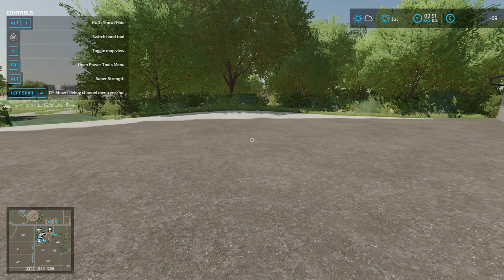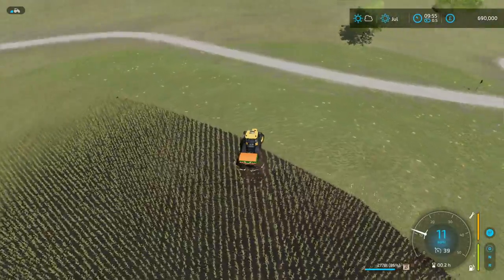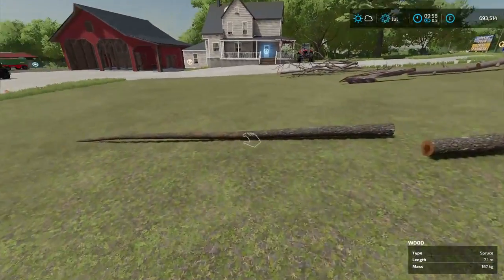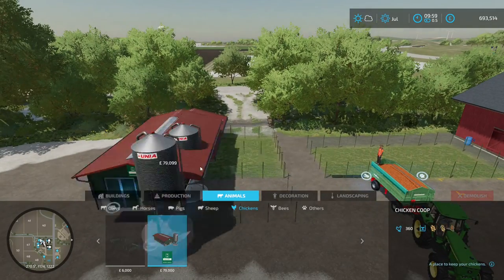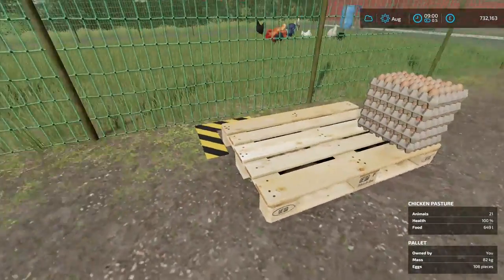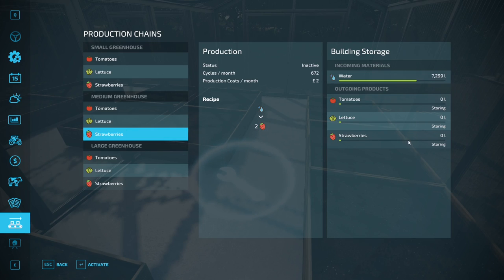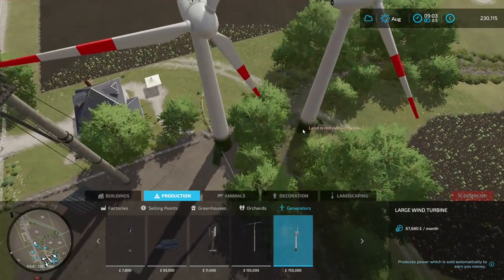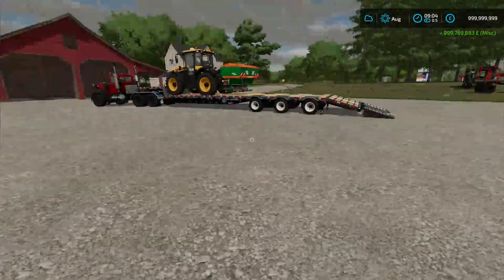5 Ways To Make Money In Farming Simulator 22 - Tutorial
Are you finding it hard to make money? or just have way to much time on your hands while your crops grow and want to make more money? well do i have the video for you!

Hear i will show you 5 methods i use to make me more money as i play farming simulator, some make more than others and some take longer but at  the end of the day you have to put the work in to make the money.